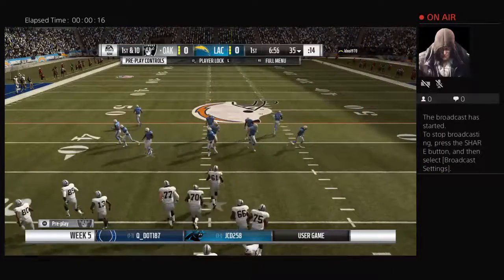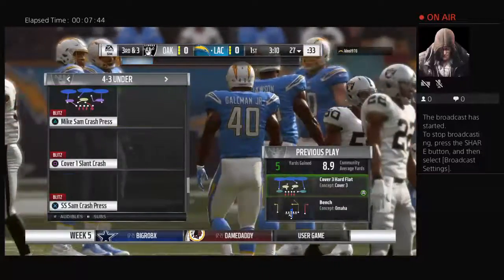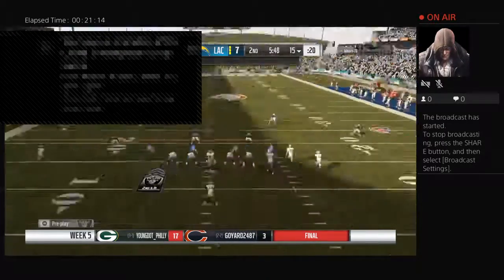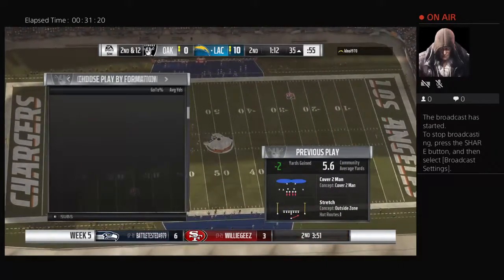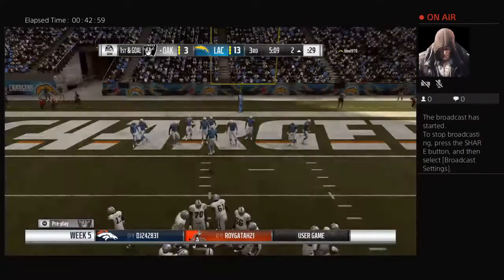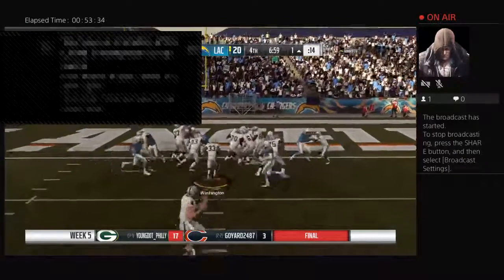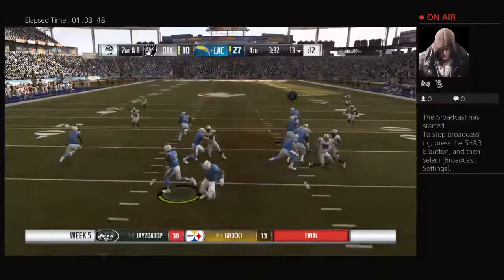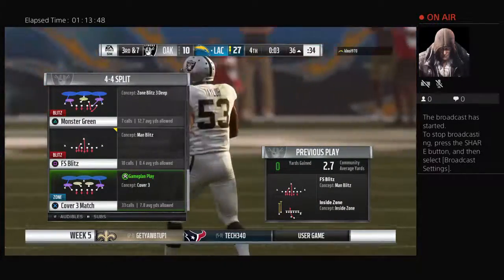buckybuck1's Live PS4 Broadcast